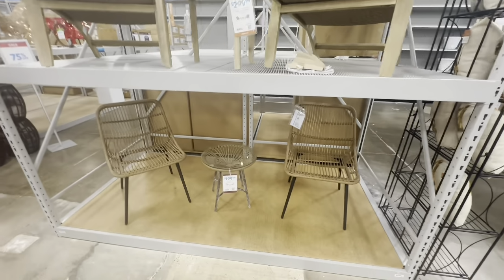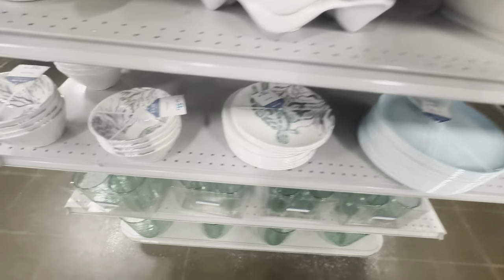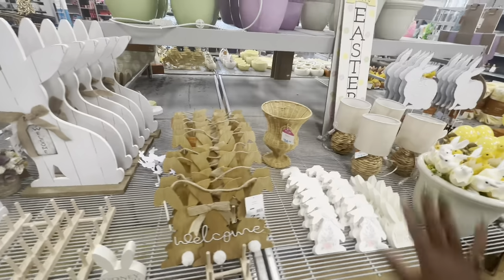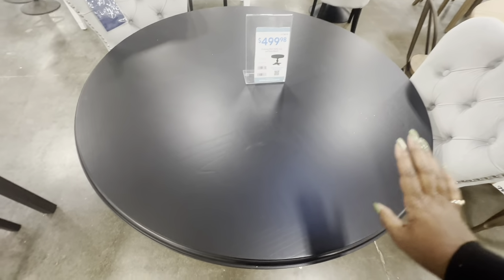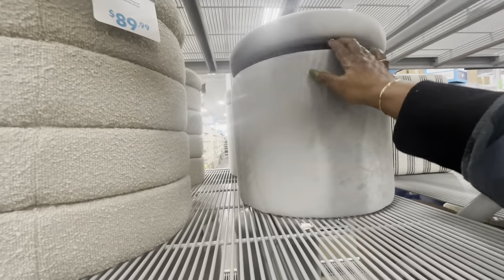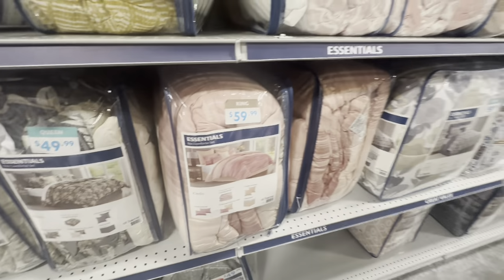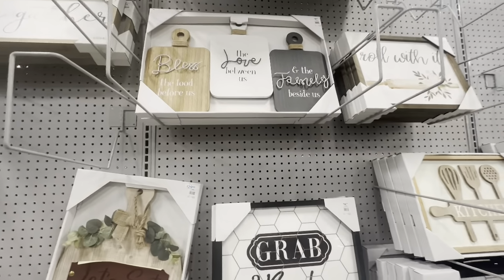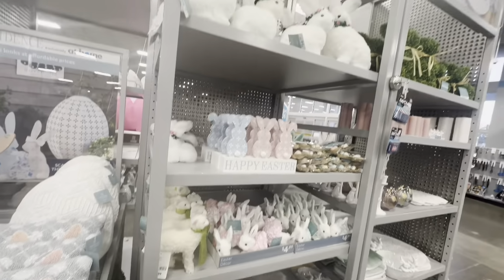Let’s Browse At Home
Let’s Browse At Home Store